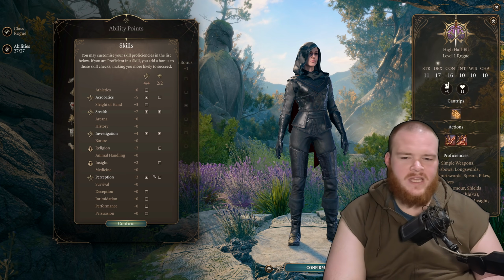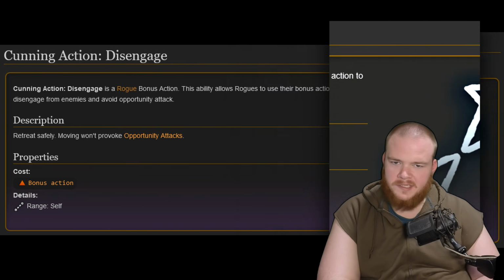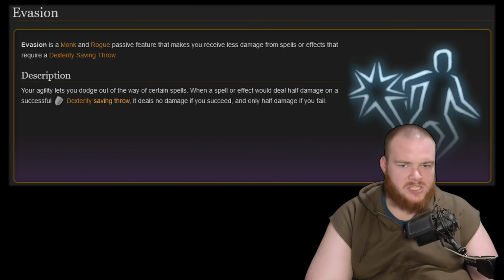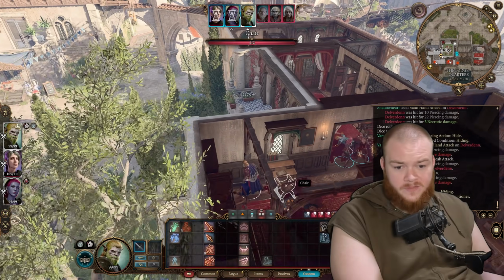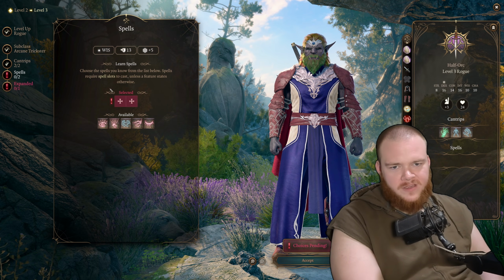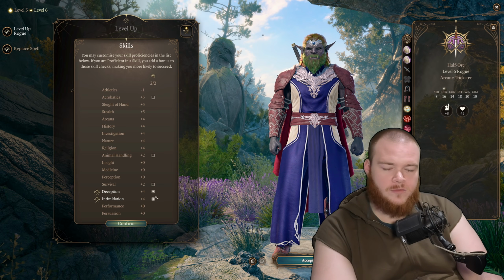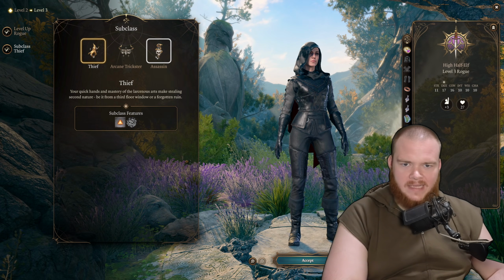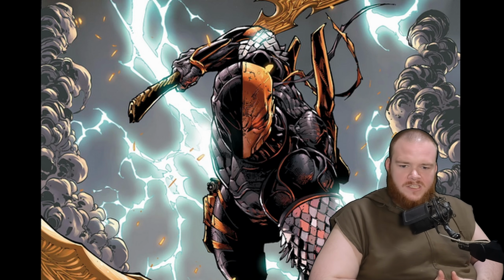Ultimate Rogue Class Guide | Baldur's Gate 3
This is the reupload of yesterday's Rogue Video! Hopefully the copyright stuff is fixed now!

Let us know who your favorite Rogues are from other media!

0:00 - Welcome Back, Travelers!
0:48 - What is a Rogue?
1:50 - Creating Your Rogue
5:00 - Leveling Your Rogue
12:55 - Thief
17:23 - Arcane Trickster
18:37 - Mage Hand Legerdemain Disclaimer
21:40 - The Rest of Arcane Trickster
28:16 - Assassin
35:15 - Thanks for Watching!